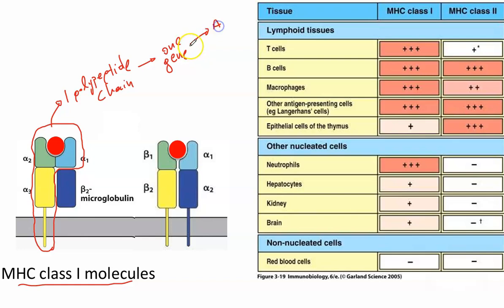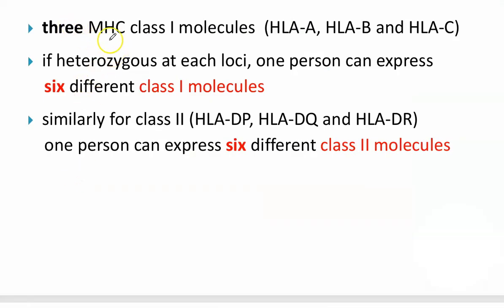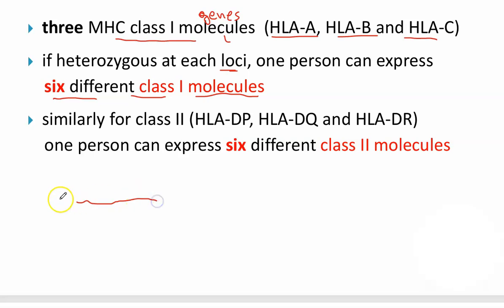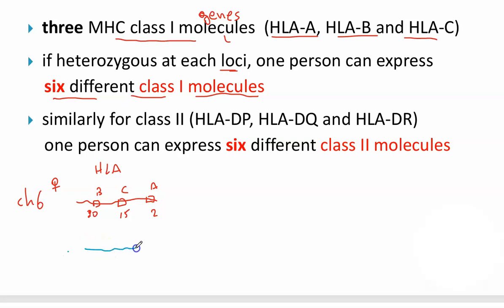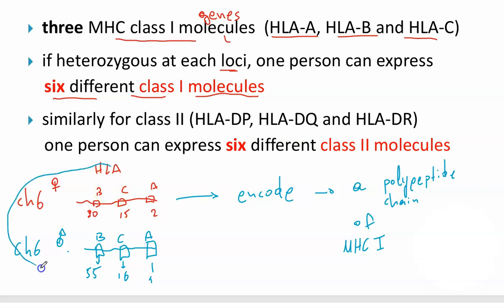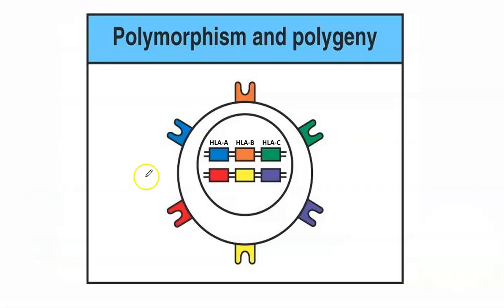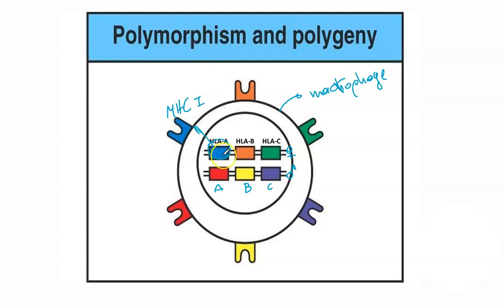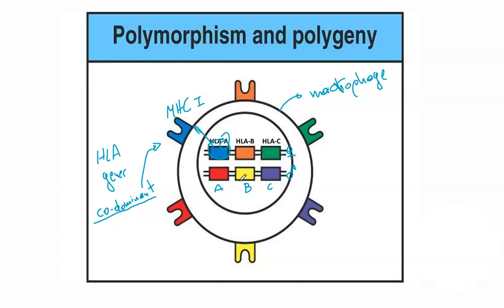Why there's MHC I variability within one person?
Short version of MHC I variability , by Dr Thomas Georgas.